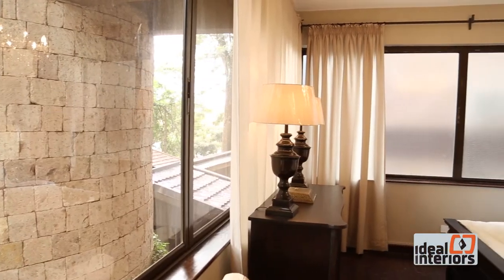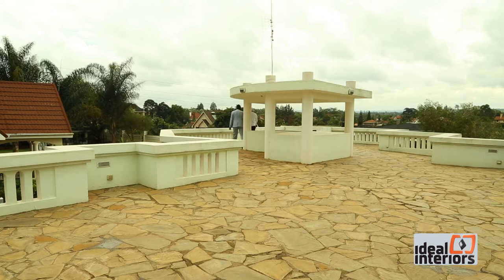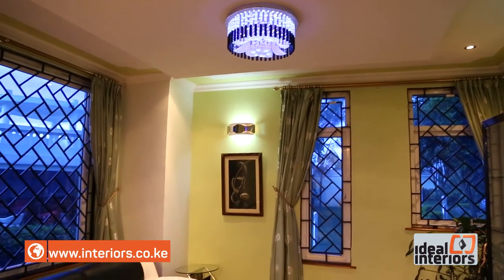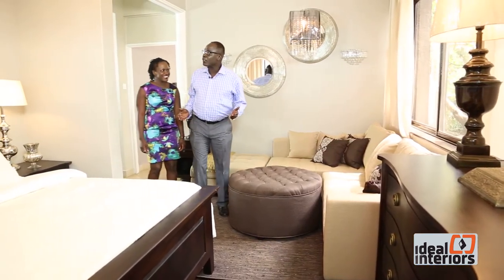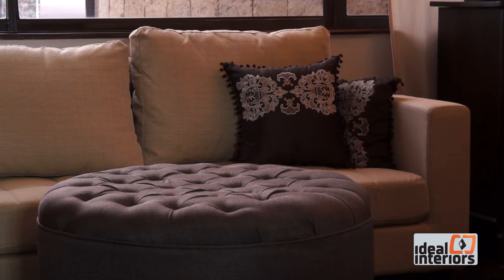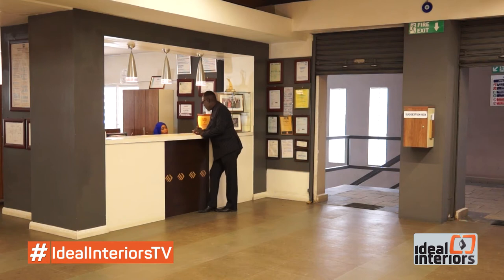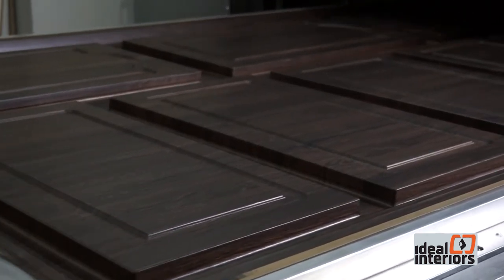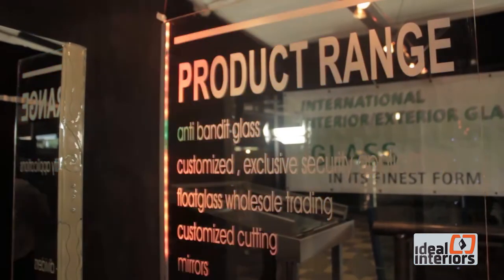Ideal Interiors Ep 6: Exploring Bedroom Spaces, Furniture Fittings, and Interior Design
The episode explores different aspects of interior design and showcases different products and services related to the industry.

The first segment of the episode visits Palacina Interiors, where the show explores beautiful bedroom spaces. The presenters, Pete and Kasera, then visit PG Bison, a company that supplies decorative wood-based panel products, fittings, door skins, and components to the construction and furniture sector in East Africa.

The show then visits the home of Jane and Tobias, located in the upmarket Runda estate, where they explore the club, gazebo, and other entertainment spaces. The episode includes interviews with Tobias and Emmanuel, the architect of the house. The segment provides insight into the design concept behind the house and the unique aspects of its architecture and interior design.

The next segment of the episode features an interview with Nishit Medirata, the Commercial Director at PG Bison, who explains the nature of their business and their products. The interview also discusses how the company is adapting to the market and meeting the needs of customers.

The final segment of the episode provides a preview of the upcoming Ideal Interiors Expo, which will bring together stakeholders in the interiors industry in East and Central Africa to showcase their products and services. The preview includes an interview with a representative of the expo, who highlights the importance of using high-quality products in interior design and the growing vision for interiors in Kenya.